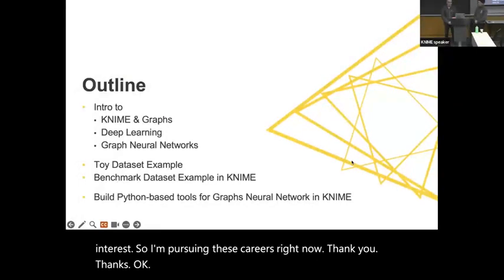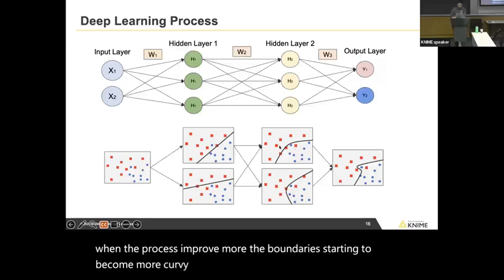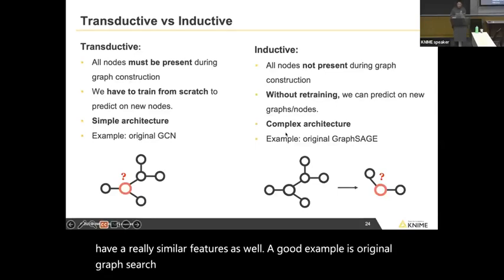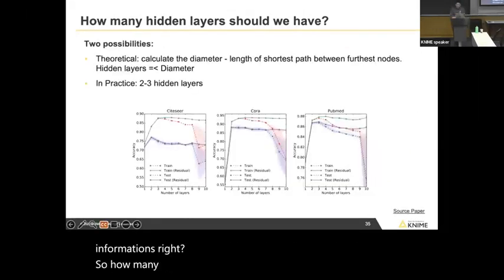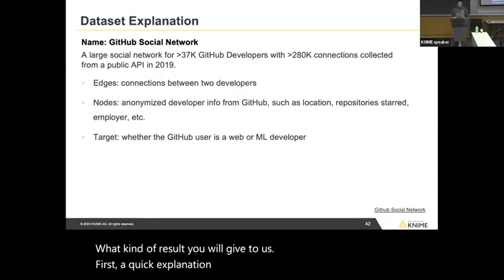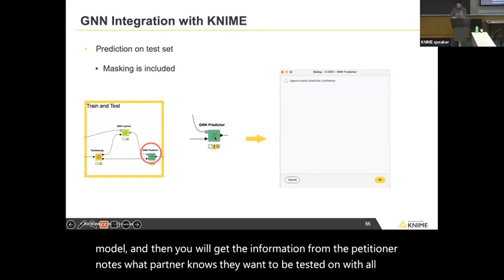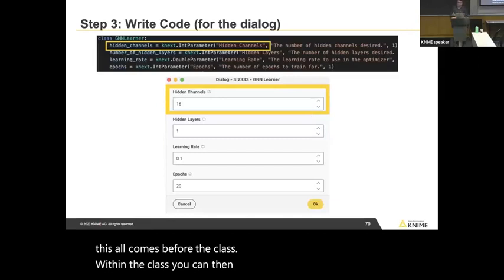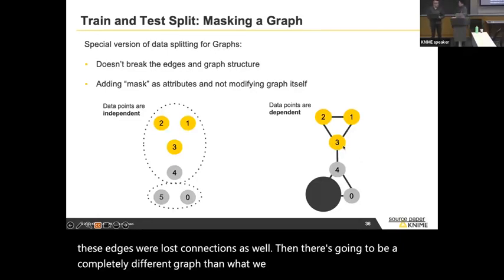Data Connect: North America - May 18, 2023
In this Data Connect you will learn how to integrate Python and KNIME as well as how we built Graph Neural Networks in the KNIME Analytics Platform. Victor Palacios, will present a short summary of the KNIME Analytics Platform, how KNIME has typically integrated Python, and how more advanced coders can now use Python to build their own custom nodes. Jinwei Sun 1 will give a talk focused on graphs, their use case, and how he created his own graph neural network nodes using Python and the KNIME Analytics Platform. Finally, we will have a 5 minute Q&A followed by 1 hour of networking.